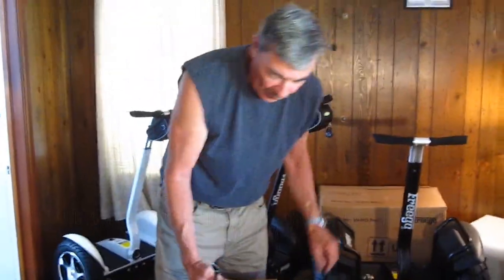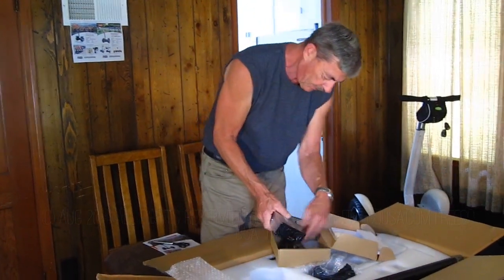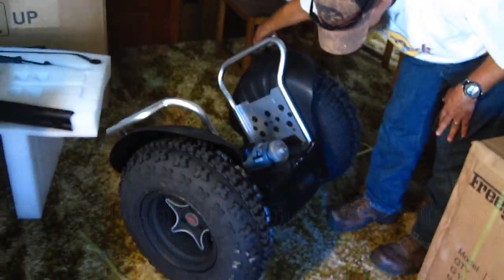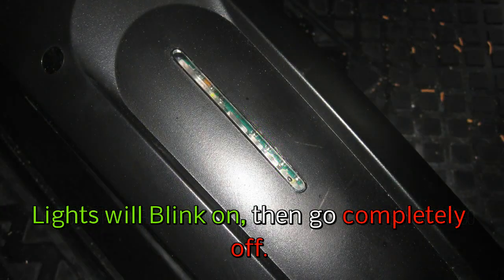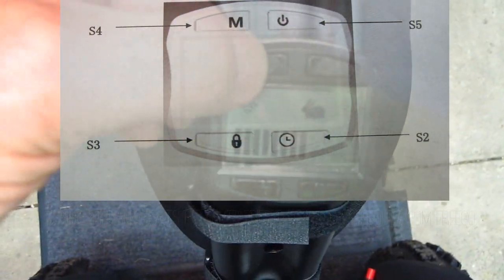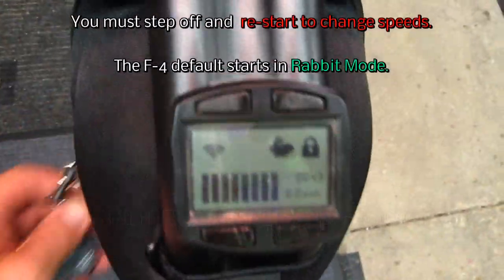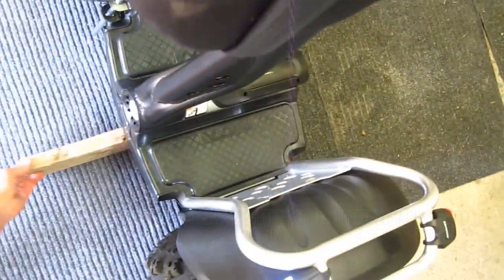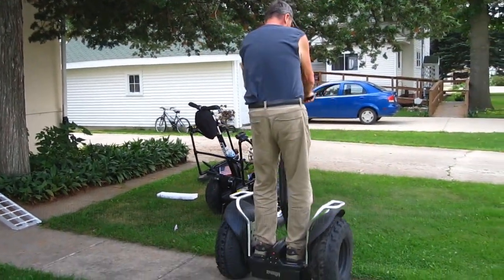F-4 Stand Up Vehicle, Un-Boxing, Testing, Tips and a Fall Demo!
When we got word that Freego was making Stand Up Vehicle's with Brushless motors, I had to see what they were all about. Brushless motors are like "circular rail guns".  In other words, the pulses of magnetism are computer controlled and are just in front of the iron core, attracting it faster and faster being able to launch heavy objects at incredible speeds. They also work great in model airplanes and helicopters as motors, so I expect the same in these vehicles.  Here we demonstrate how to start the F-4, riding tests, a fall demonstration, and other tips.

Best regards,
Dave Herbert